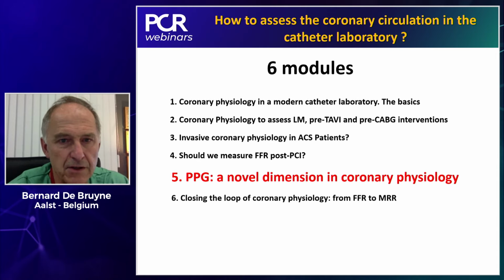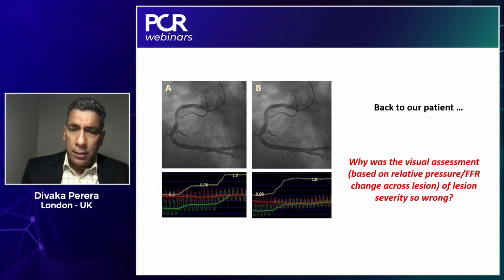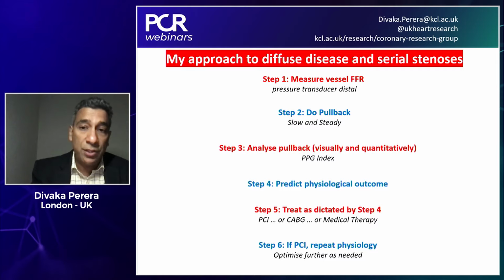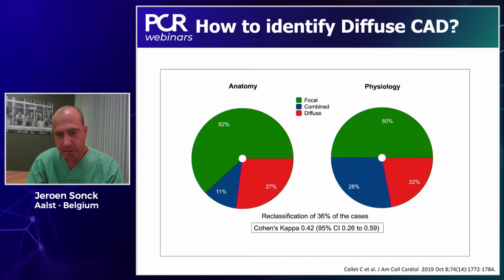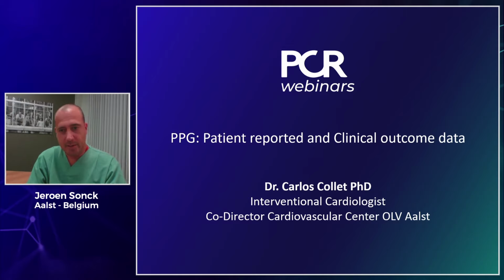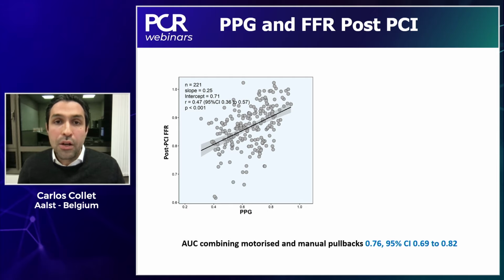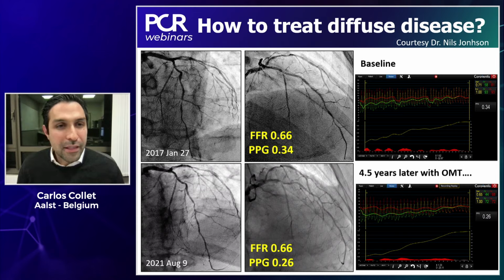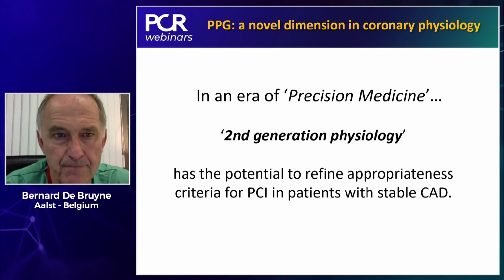PPG: a novel dimension in coronary physiology - Webinar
Watch this PCR Webinar if you want to understand the measurements of diffuseness/focality of coronary atherosclerosis, realise what the potential of Pullback Pressure Gradient (PPG) is and also understand the practicalities of PPG.

This is the fifth module in this new series of 6 webinars on coronary physiology: